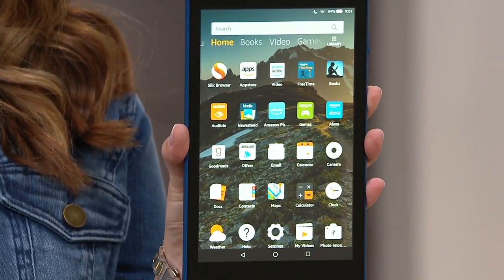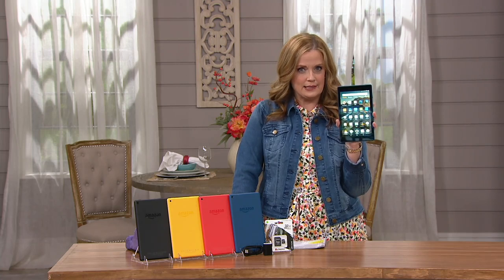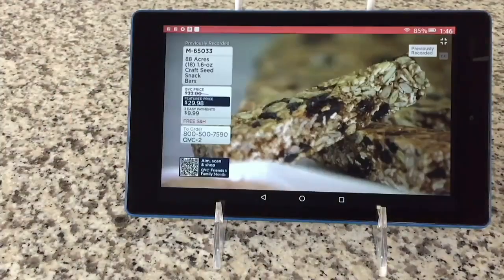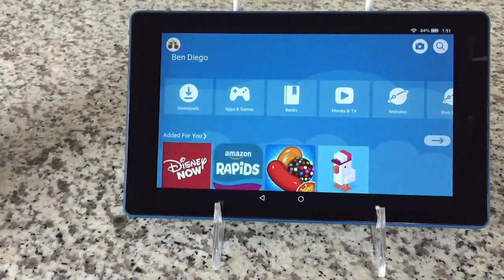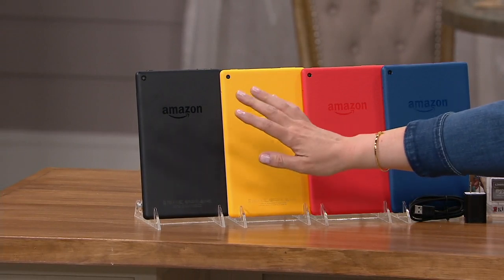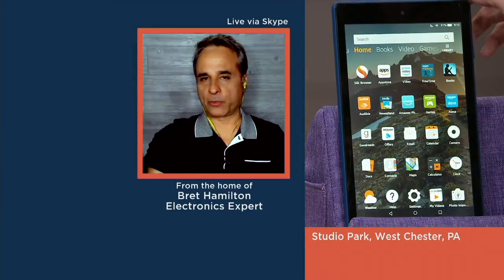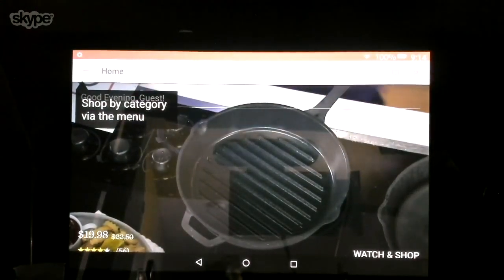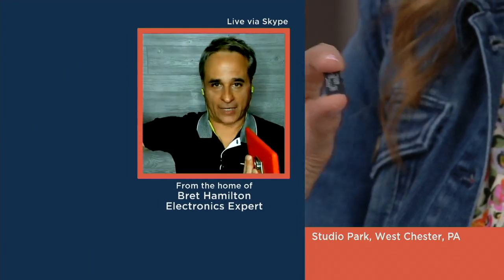Amazon Fire 8" 16GB Tablet w/ 32GB SD Card and Voucher on QVC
Amazon Fire 8" 16GB Tablet w/ 32GB SD Card and Voucher

Looking for the perfect movie or game to pass the time? With the eighth-generation Amazon Fire HD 8, you can skip all the flipping between apps and just ask Alexa! All you need to do is say the wake word -- even if the screen is asleep -- and Alexa springs to life and responds. Now it's easier than ever to access your favorite entertainment, whether you're in bed, on the couch, or on the patio. From Amazon.